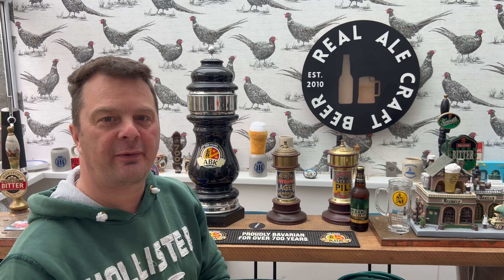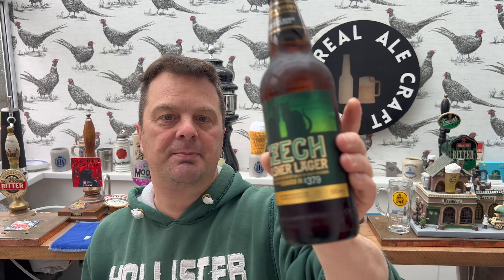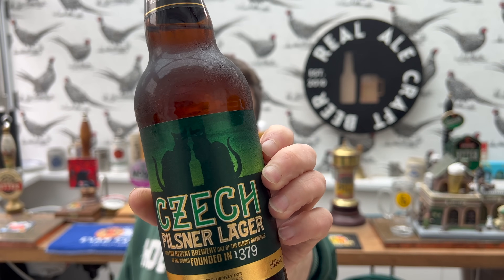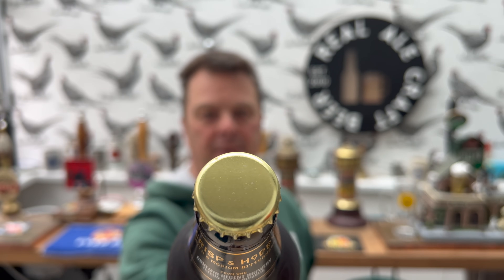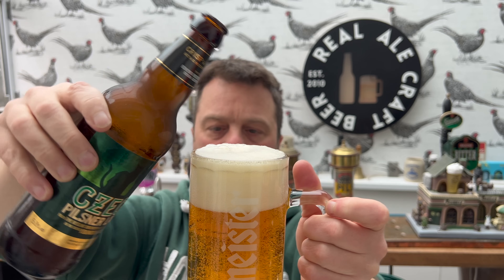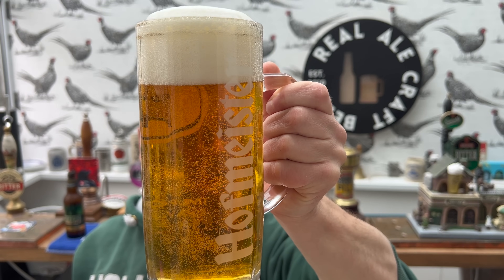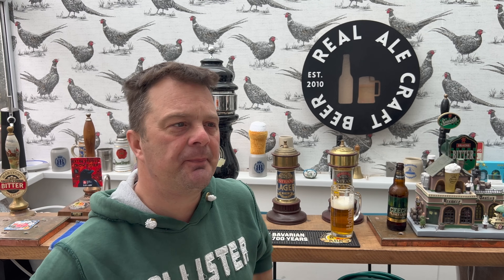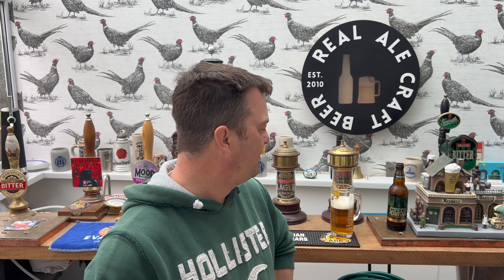M&S Czech Pilsner Lager Review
Recorded In 4K Ultra HD Real Ale Craft Beer Reviews M&S Czech Pilsner Lager Review | M&S Lager Review